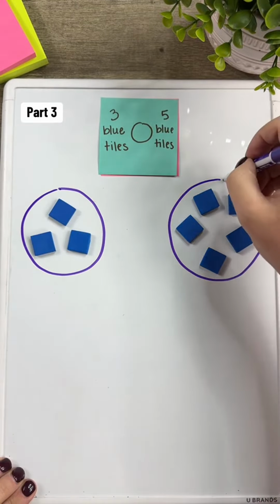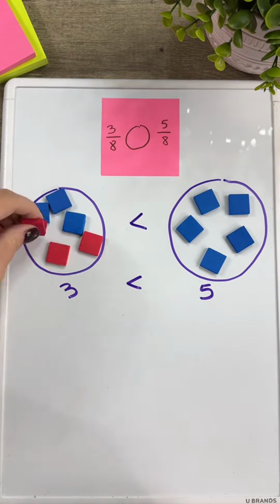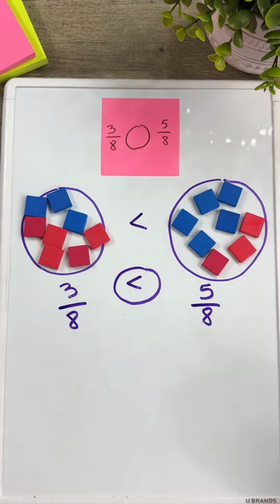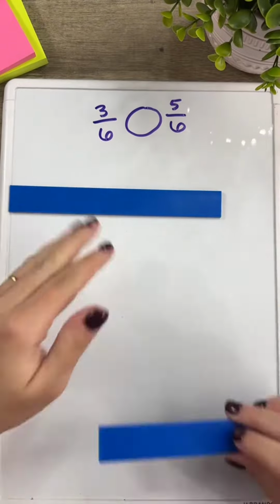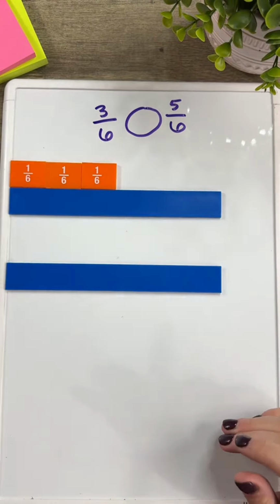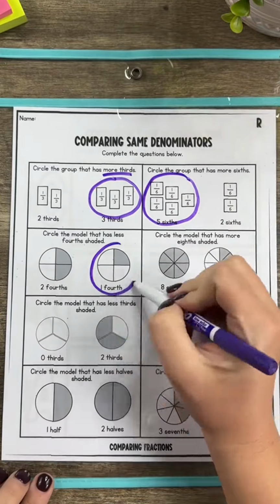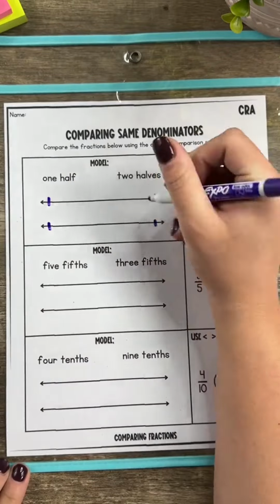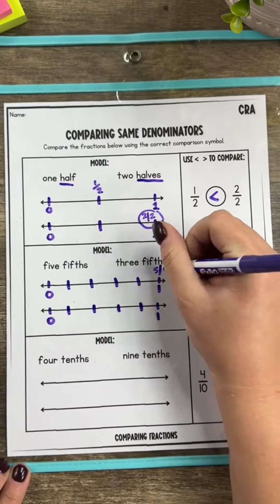Fraction Concepts Part 3: Comparing Like Denominators When comparing fractions that have the same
Fraction Concepts Part 3: Comparing Like Denominators When comparing fractions that have the same denominator, we are really focusing on the numerator and the quantity of those units.